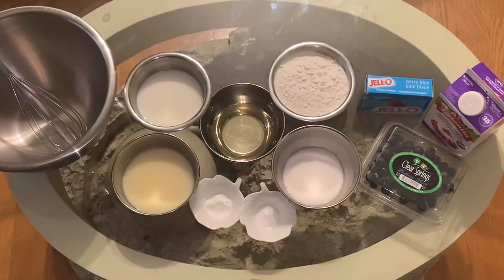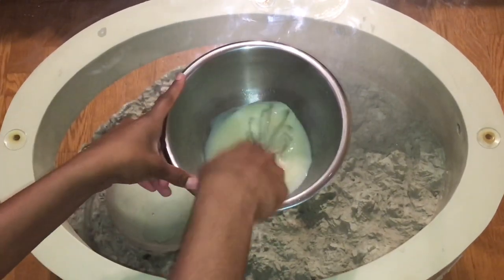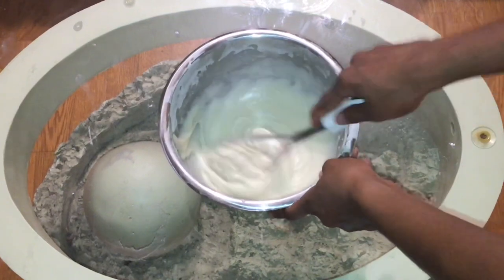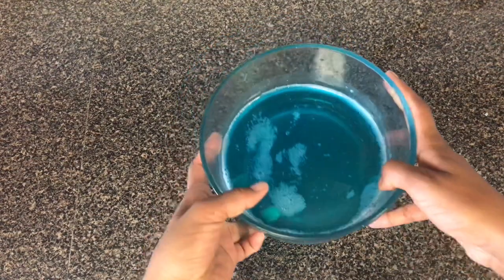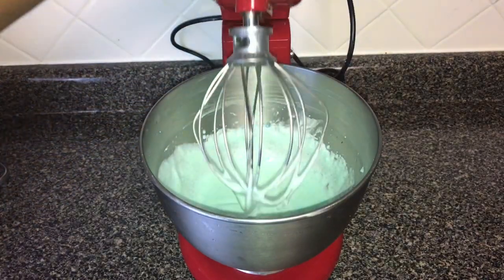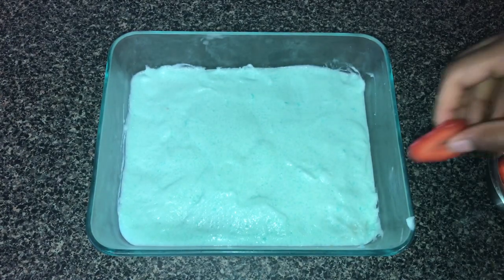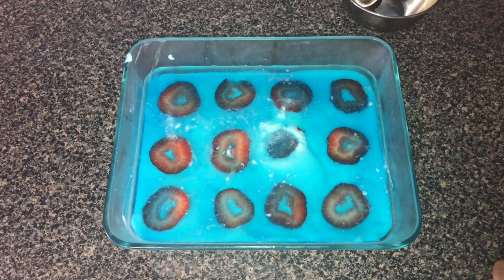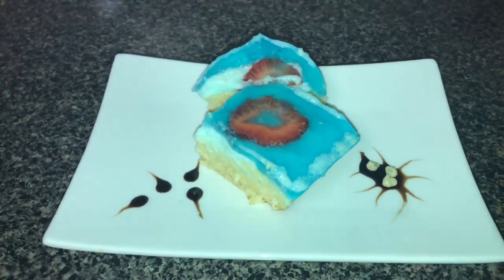How to make Blueberry Jell-O Moose Cake | Dessert | Beach Theme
Hello everyone,
Today we made Blueberry Jell-O Moose Cake! It is a wonderful dessert that looks like a day on the beach!

Ingredients:
Cake:
1/4 cup of Sugar
1/4 cup of oil
1/2 cup of condensed milk or 2 eggs
1 cup of flour
1Tsp of baking powder
1/2 tsp of baking soda
1/2 cup milk

Frosting and Jell-O:
1/2 cup whipping cream
1 Jell-O dessert package
2 cups of boiling water
Blueberry slices